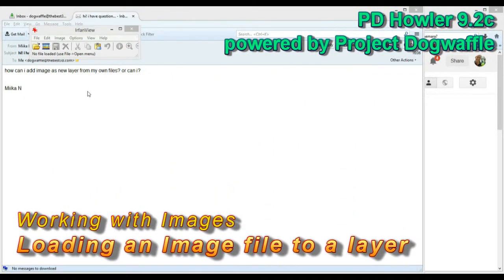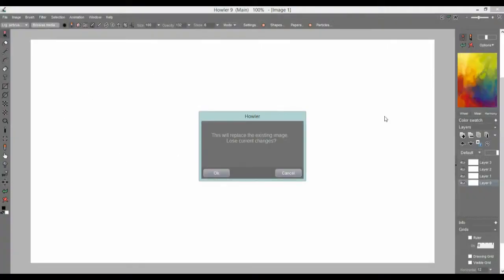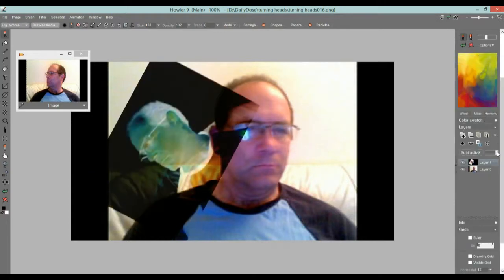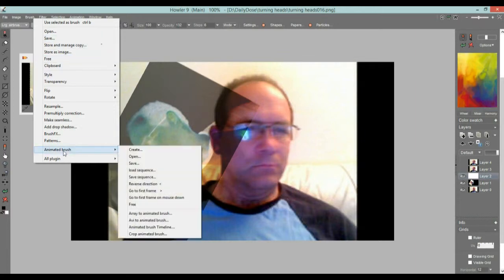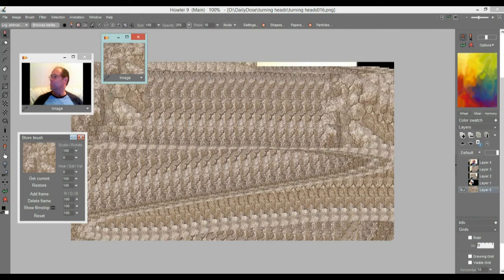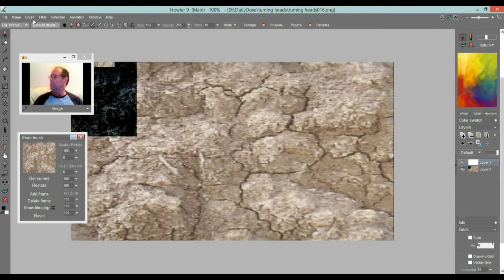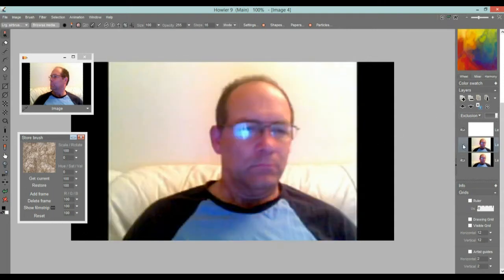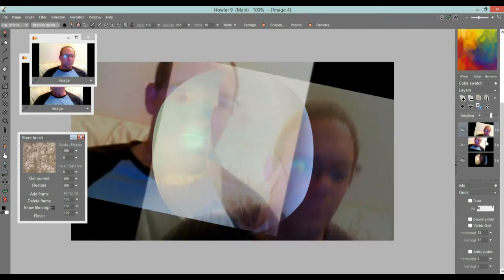Working with pictures- loading an image file to layer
Dogwaffle has layers, and you can load an image from file into a layer. You need to first create the layer as an empty pklaceholder for the incoming image. Then yu might want to load the image into a stored placeholder, and click its thumbnail to transfer it into the layer. There are many other ways to do it, but working through the stored image is a good workflow to have the image available for further use in other ways, for other layers, for a brush, a selection mask etc...